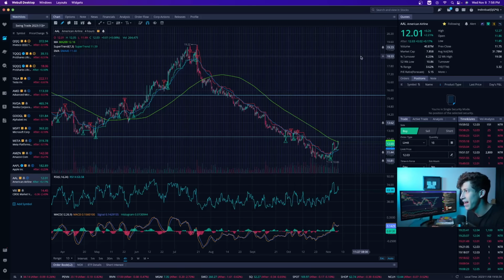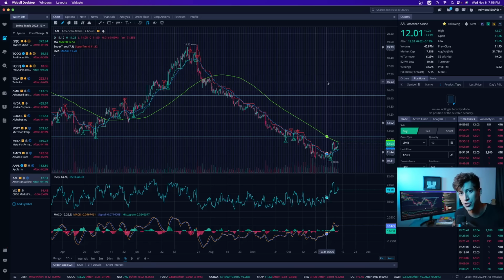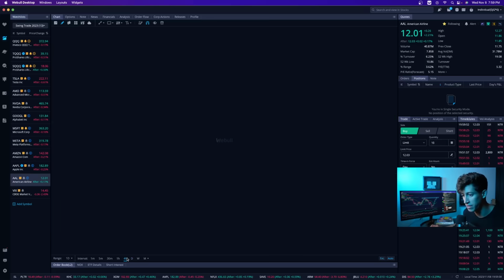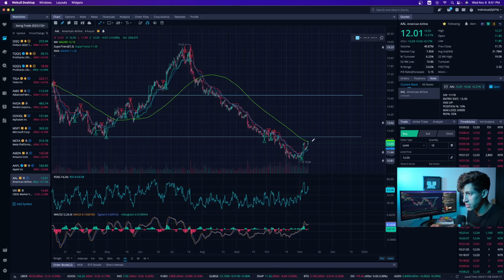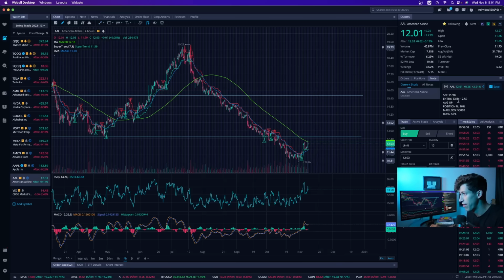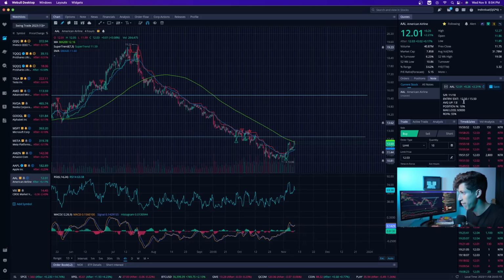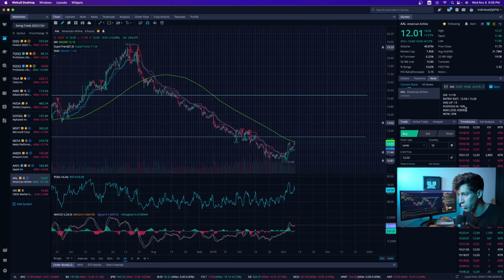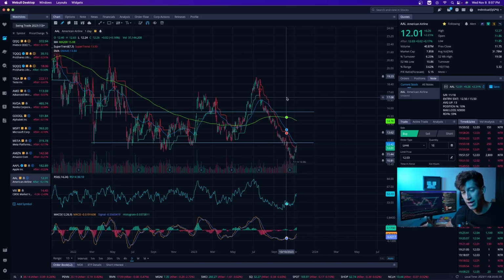Buying Cheap Stock For ONLY $11 Now! (59% ROI Trade Plan Explained)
American Airlines is a top stock on my watch list right now due to the ROI it offers. AAL offer over 55% return based on previous highs. This is the full break down on my swing trade plan that is designed for complete beginners to understand!

1. 🚨 Message me any questions

How does swing trading work? Swing trading refers to a trading style that attempts to exploit short- to medium-term price movements in a security using favorable risk/reward metrics. Swing traders primarily rely on technical analysis to determine suitable entry and exit points, but they may also use fundamental analysis as an added filter.

American Airlines Group Inc. is a holding company. Its primary business activity is the operation of a network air carrier. The Company, together with its regional airline subsidiaries and third-party regional carriers, operates under the American Eagle brand, providing scheduled air transportation for passengers and cargo through its hubs.